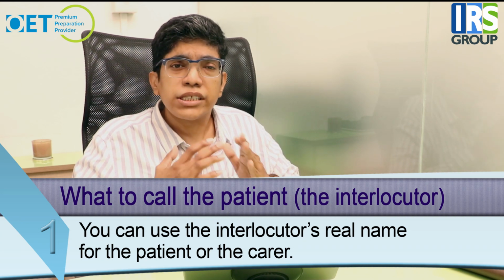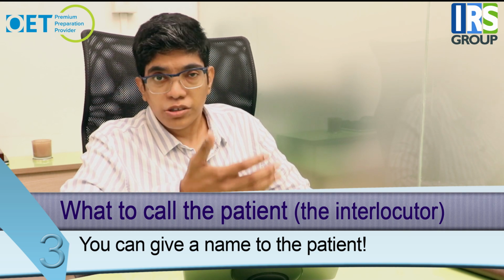How do you find the patient's name?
Is there a best practice when it comes to calling the patient a name? How do I know the name of the patient?  Do I have to ask the interlocutor the patient's name?  OET expert Milen Jacob explains various ways of 'naming' the patient based on OET's suggested best practices.
The prep talks series gives short and succinct lessons that helps OET candidates to improve specific test taking skills that lead to a higher OET score.
For an accurate and authentic test preparation guidance, IRS Group is one of the few trusted training providers with an 'All Stars' Premium Preparation Provider recognition from OET.